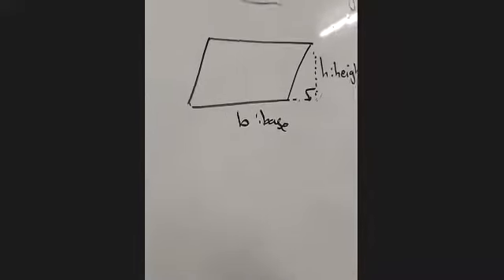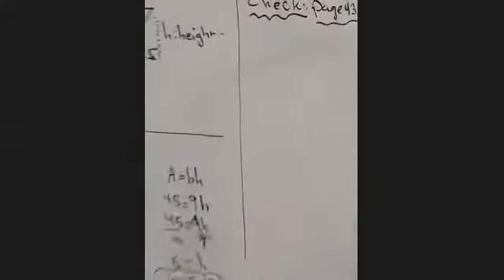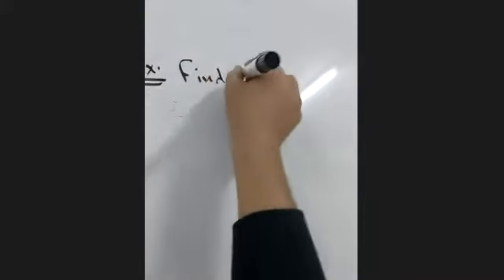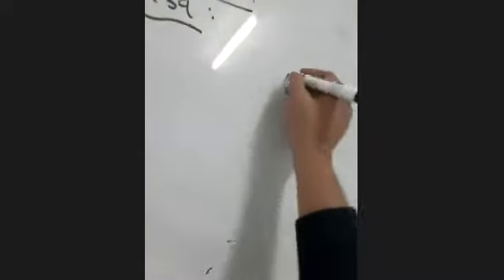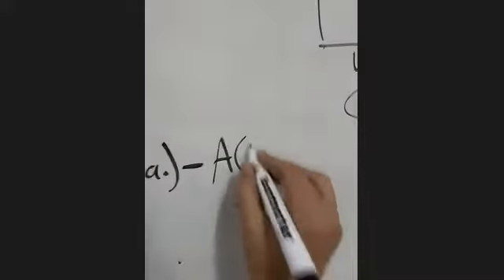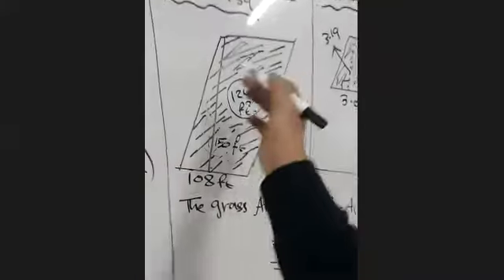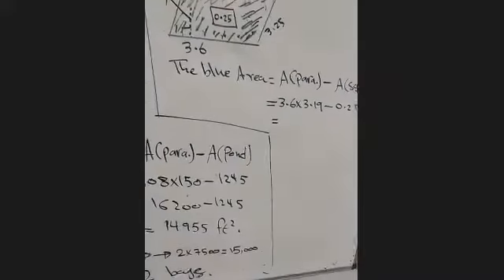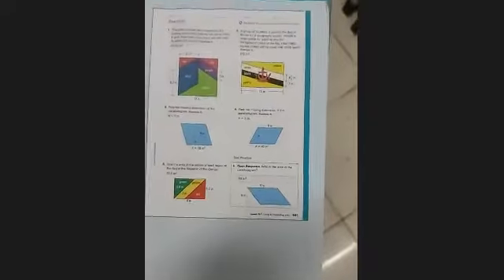area of parallelograms bb